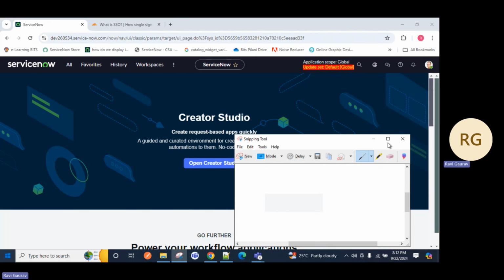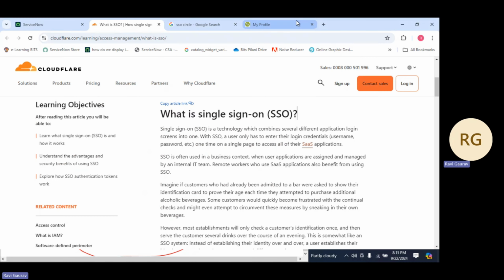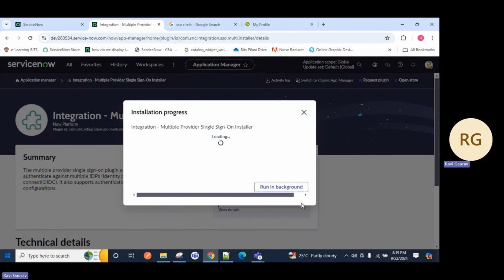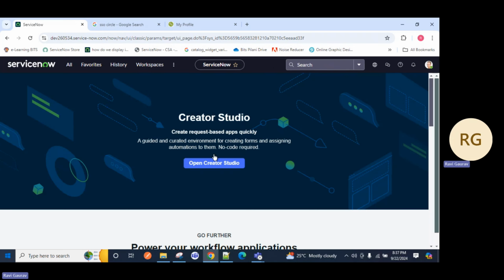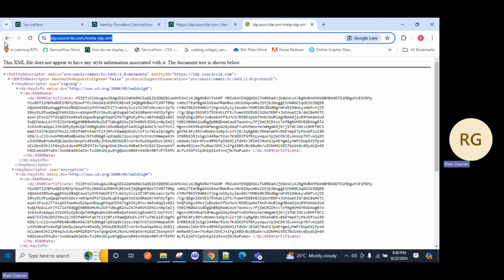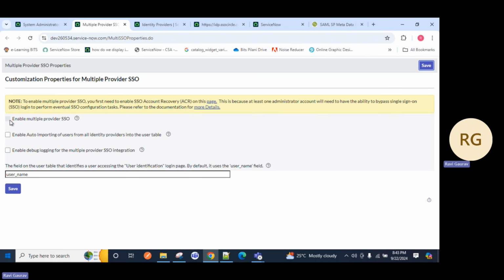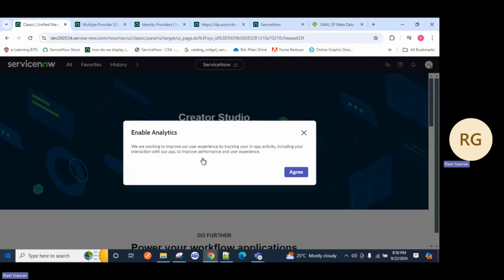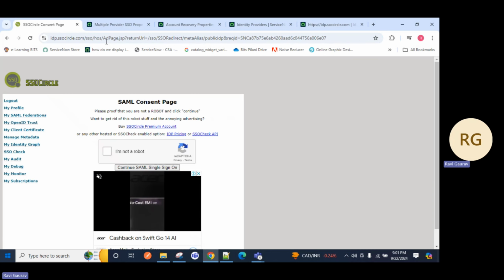ServiceNow with Multi-SSO | Interview Prep | Real Time Integration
In this Video you will find ServiceNow with Multi-SSO integration in simple steps

servicenow developer
sso servicenow
multisso servicenow
user criteria
servicenow catalog
servicenow service catalog
polaris servicenow
servicenow ui
servicenow demo
servicenow script
servicenow itsm
servicenow demo
service catalog activity in servicenow
service catalog